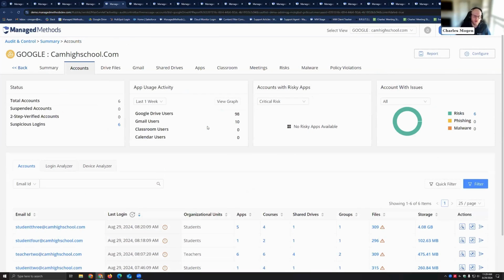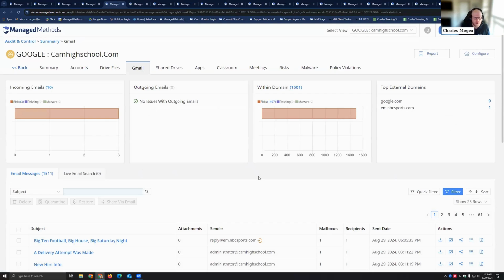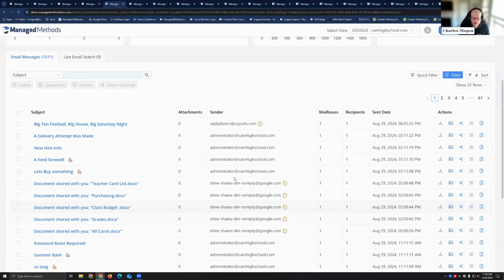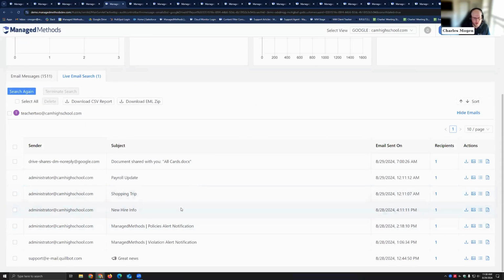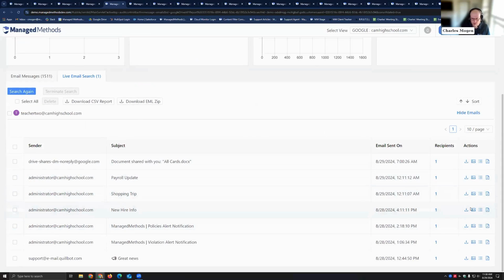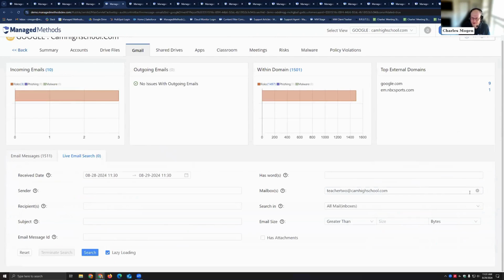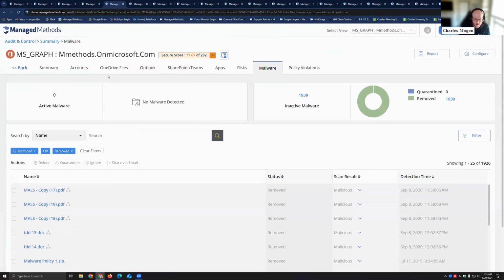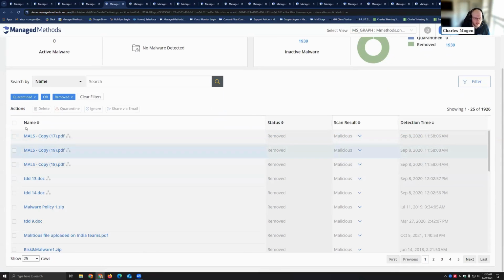Cloud Monitor's Email and Web Security Qualifies for the FCC Pilot Program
Cloud Monitor provides an additional layer of email security to improve upon native anti-spam controls. We partner with some of the top threat protection technologies to scan email domains, attachments, and the content in the subject and body of all emails for potential attacks and data loss prevention policy violations.

Our product makes it easier to find emails containing personally identifiable information, explicit content, and self-harm signals than native security features. Cloud Monitor also helps you quickly and easily detect lateral phishing activity and suspend the account before more accounts are compromised.

Using Cloud Monitor, your IT team can quickly quarantine, analyze, and delete files before they become a problem.